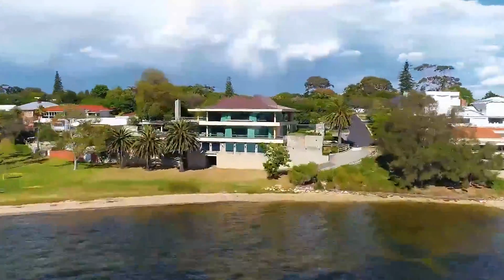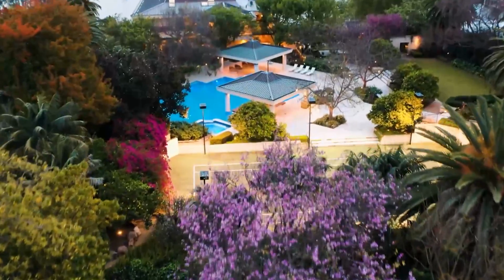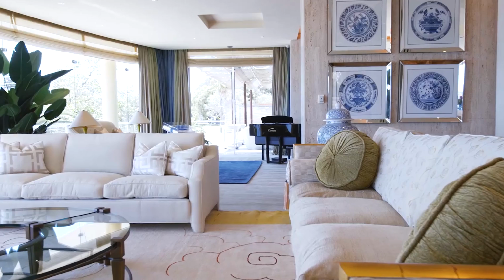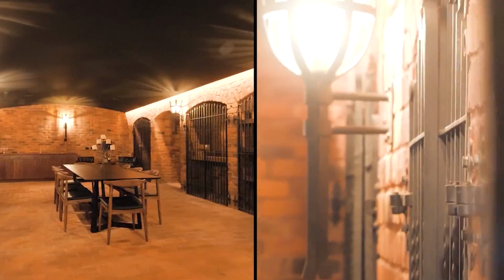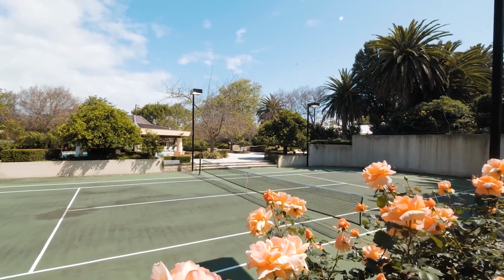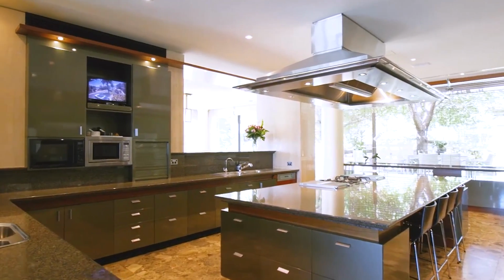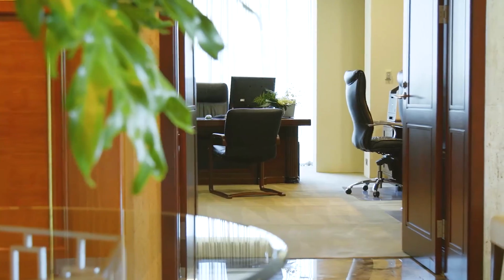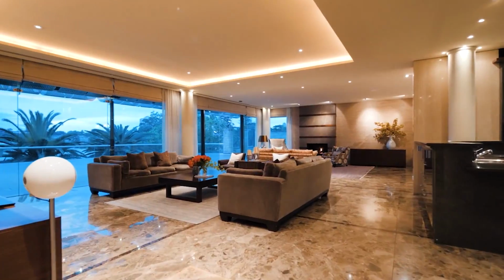Inside THE BIGGEST & MOST EXPENSIVE Waterfront Mansion in Dalkeith | Perth, WA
Take a house tour inside the biggest and most expensive home in Dalkeith, Perth WA. This luxury waterfront property showcases the pinnacle of prestige real estate in Australia.

Welcome to this extraordinary waterfront estate nestled along Perth's Swan River. A place of tranquility and luxury, this remarkable property offers a unique and inviting living experience.